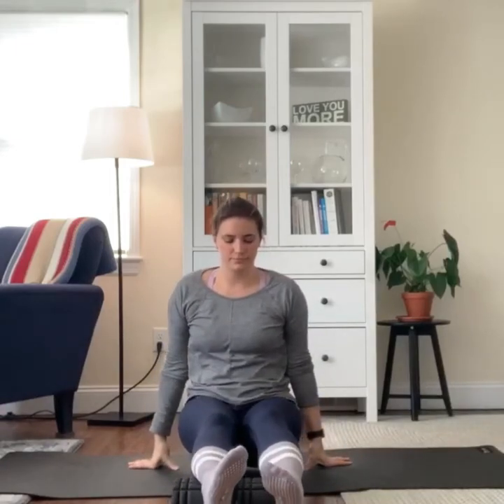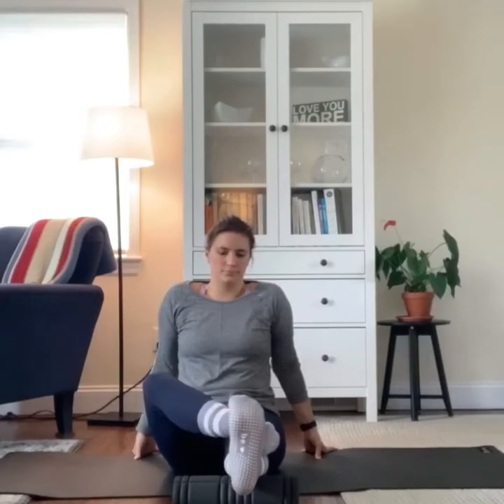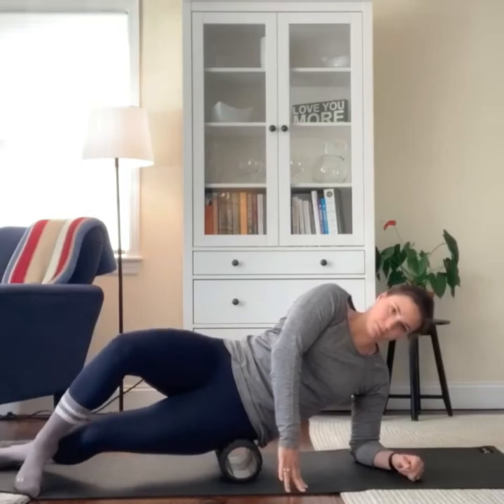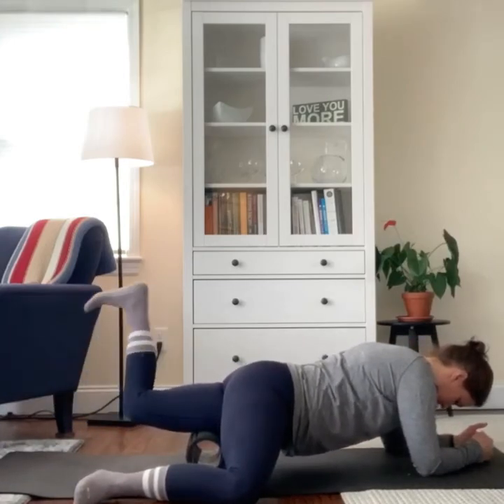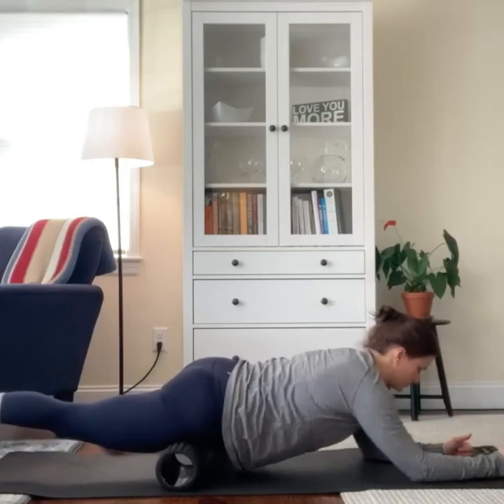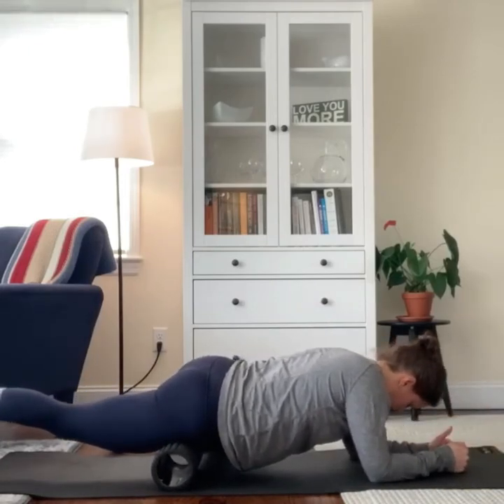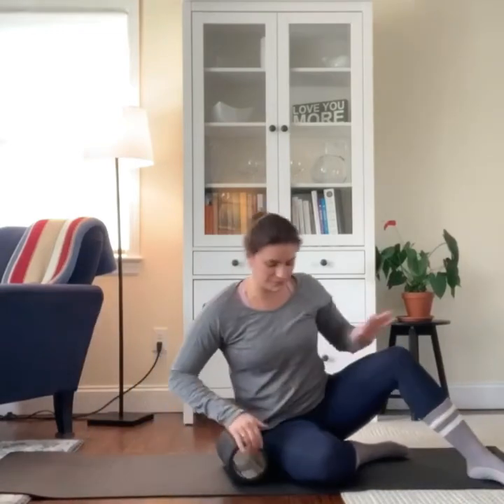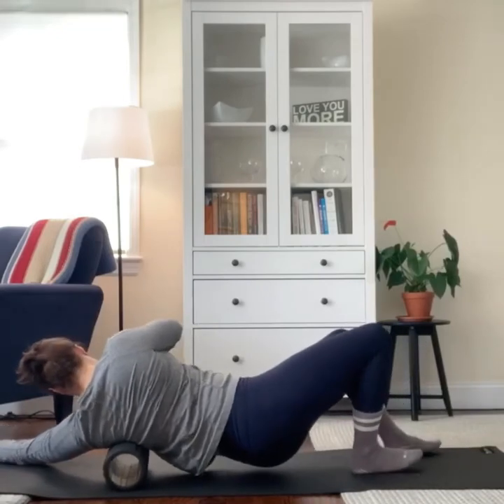Every Day Foam Rolling Series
Foam rolling is a useful tool for both warming up for + recovering from workouts. (It’s less helpful for “getting out knots” than people suggest.) Basically it stimulates proprioceptors (to wake up your brain-body connection) and moves around fluid + tissue (which is a good thing).
This is my non-negotiable daily series; I recommend doing this prior to working out, or any time your body feels stiff or “stuck.” The four most important areas to address are: calves, quads, glutes + upper back. I also briefly explain different techniques to incorporate, such as mobilizing nearby joints (pin + stretch) or going “against the grain” (cross friction).
Some safety precautions:
• always consult your doctor before starting a new fitness program; foam rolling may be contradicted for those with high blood pressure or other cardiovascular issues, orthopedic issues, autoimmune conditions, or are pregnant.
• avoid rolling over joints, especially lower back + neck
• BREATHE!
*Always consult with your doctor or healthcare professional before beginning a new fitness program. These exercises are not meant to treat any specific conditions or injuries.